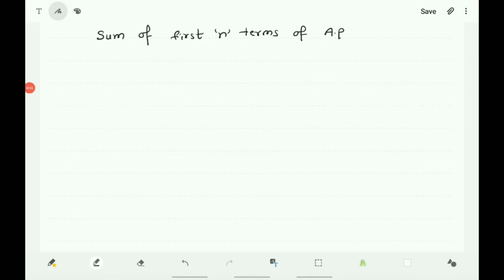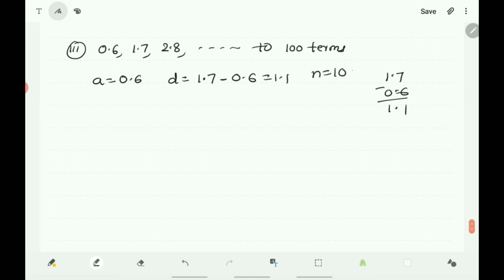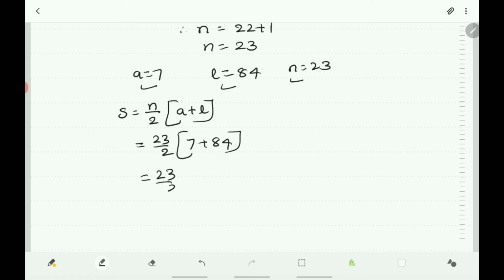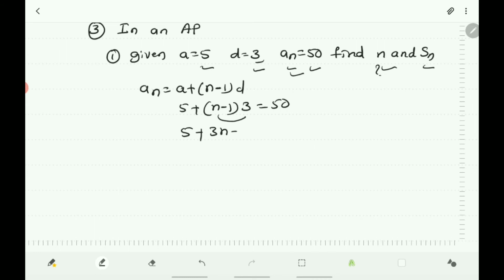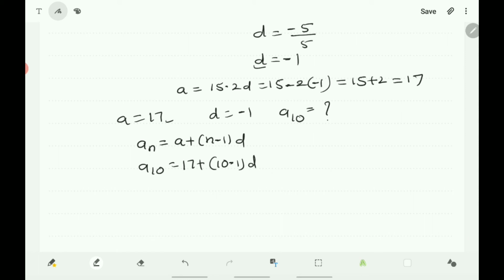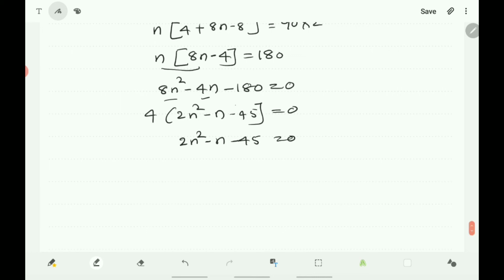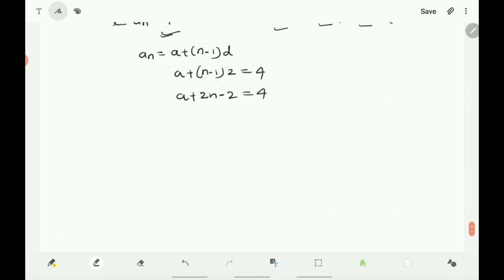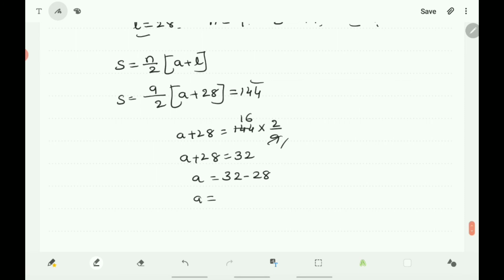Class 10 - ARITHMETIC PROGRESSION ( Part - 7)